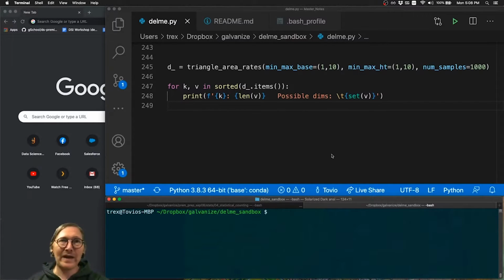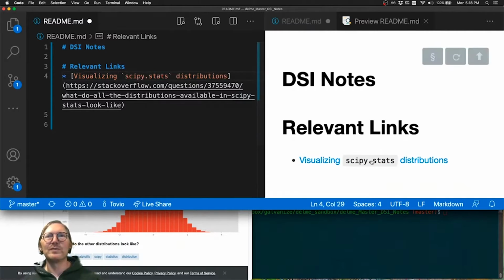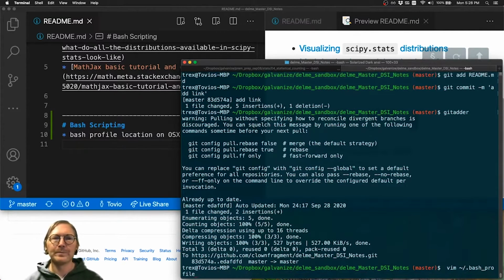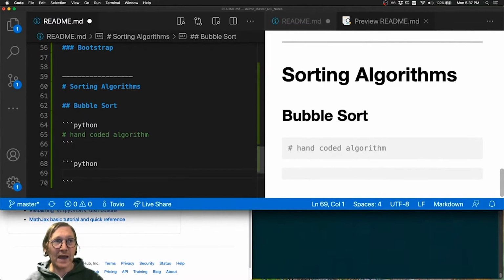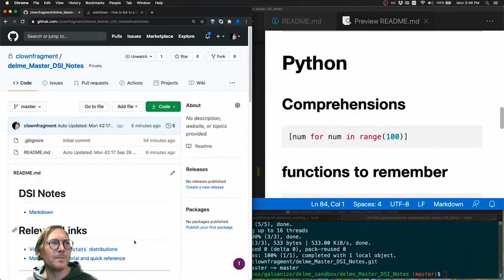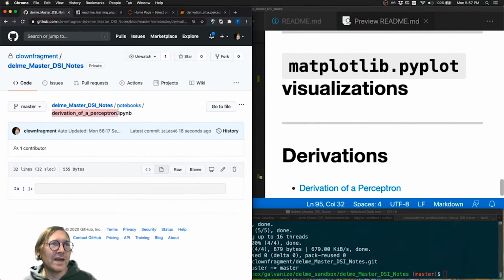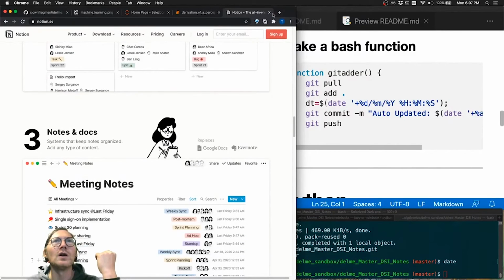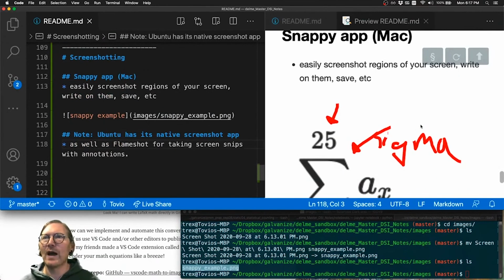Note Taking Strategy for the DSI - (taken from Study Hall 2020/09/28 )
In this video, Tovio Roberts talks through one approach to notetaking for the Galvanize Data Science Immersive.